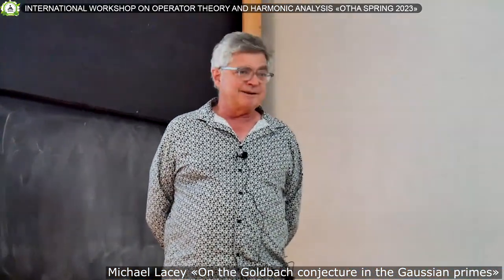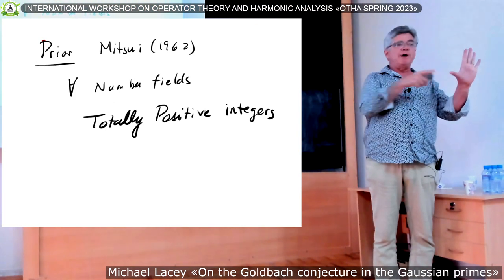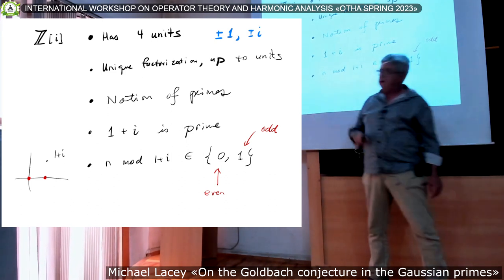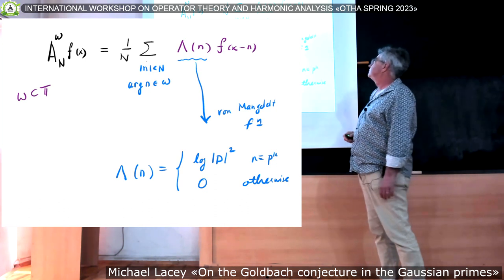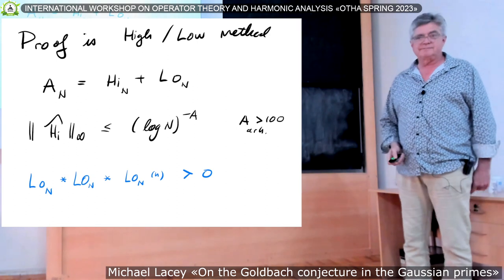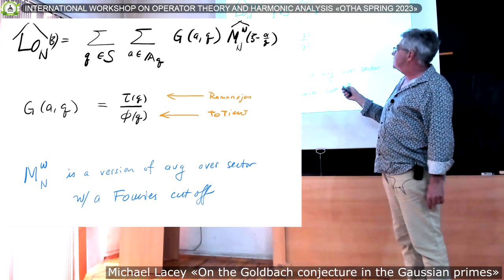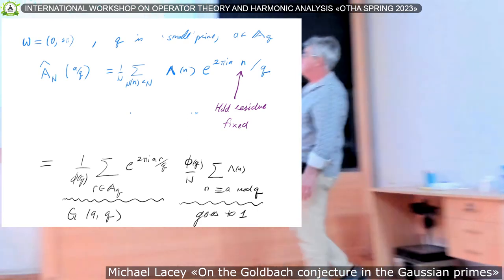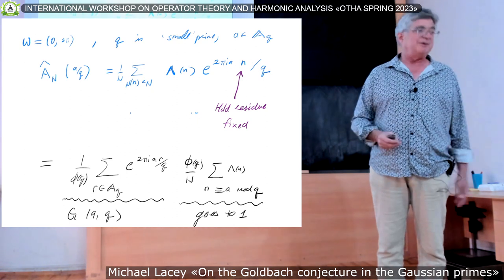Workshop OTHA Spring-2023 — Michael Lacey